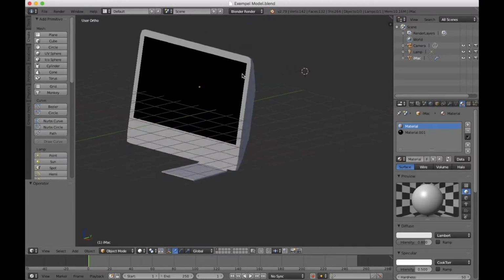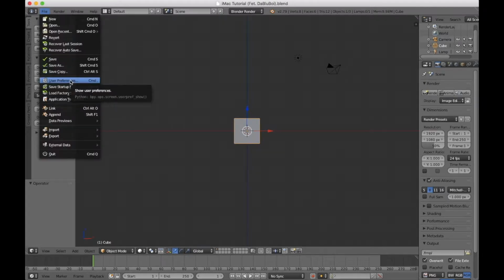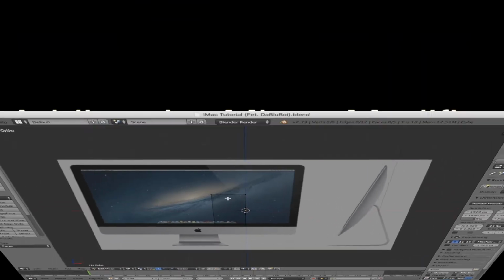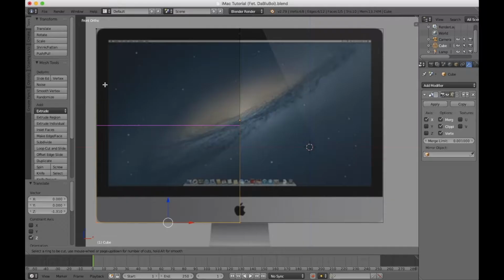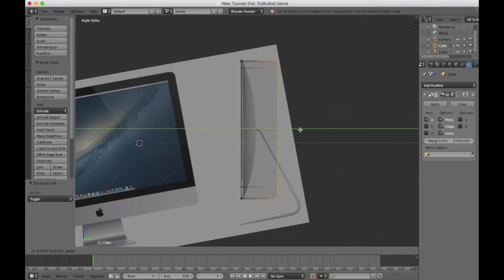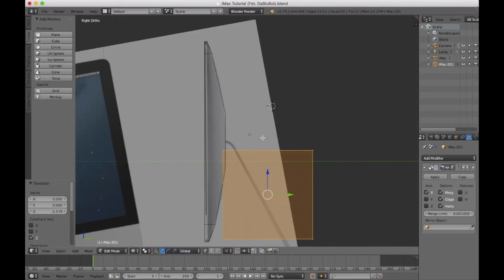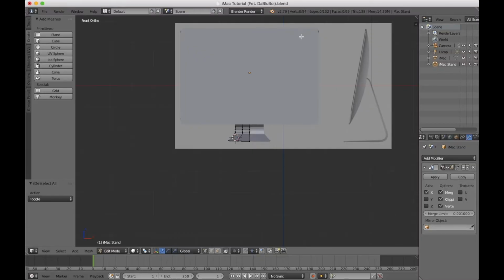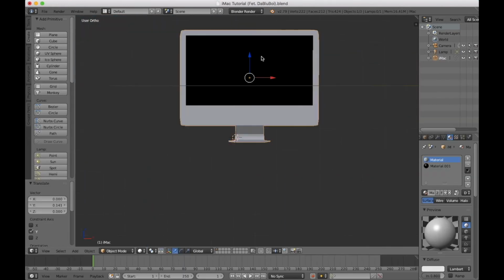EH-Sora iMac tutorial (feat DaBluBoi)